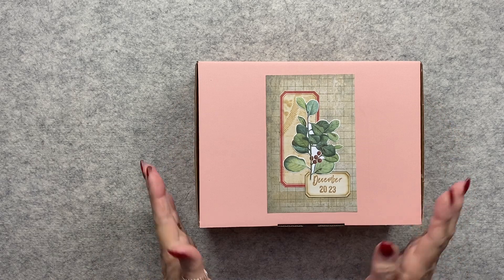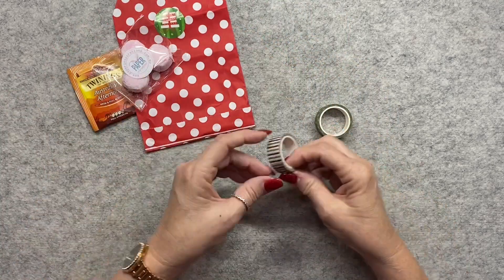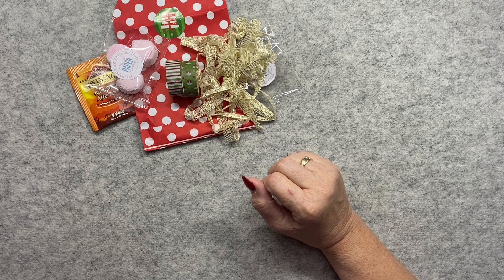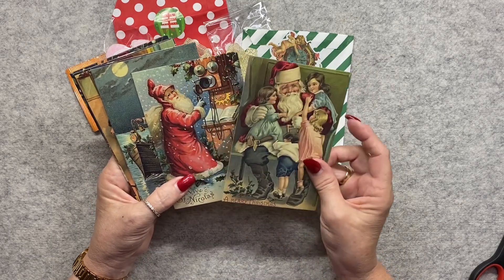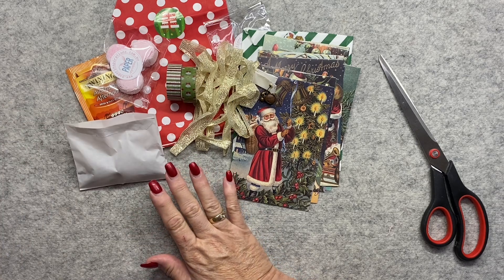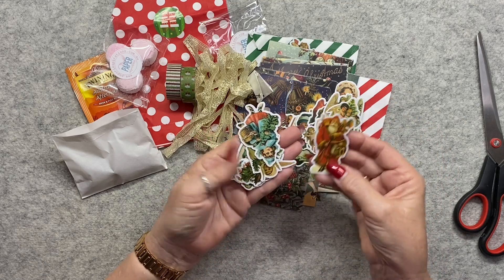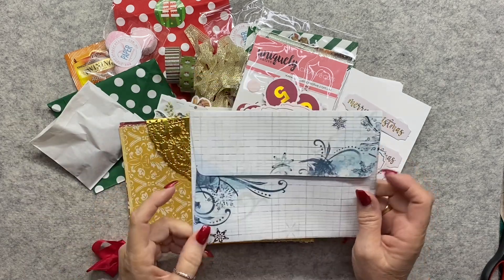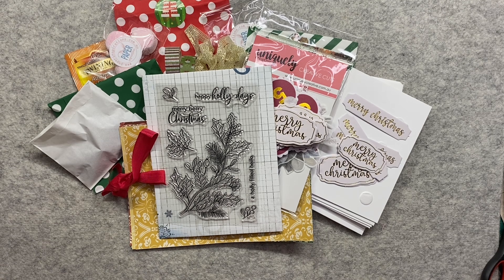DECEMBER MYSTERY BOX - UNBOXING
Sorry for being so late with the unboxing of this Month's Mystery Box.

There are a couple of boxes still available if you are interested.  You can find them on the

If you would like to join my facebook group for inspiration, friendship, swaps and so much more, follow this